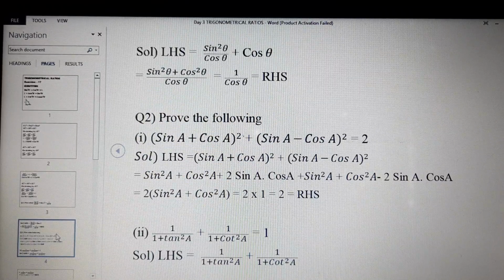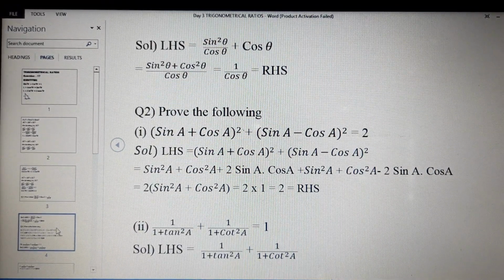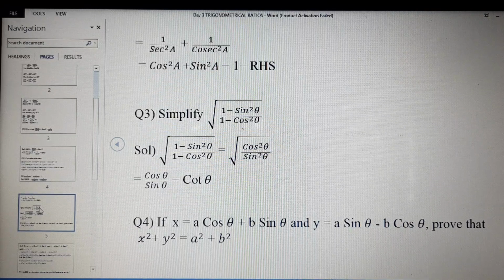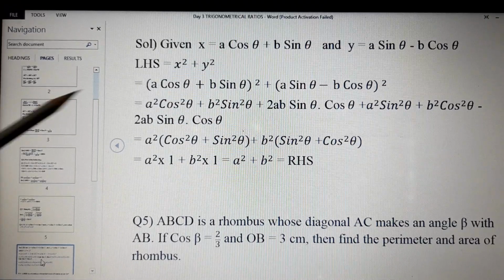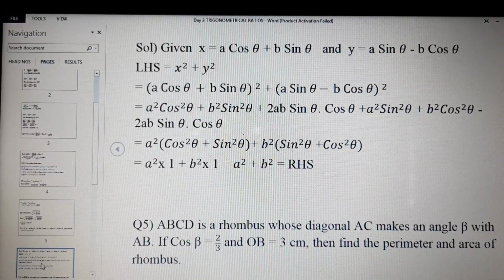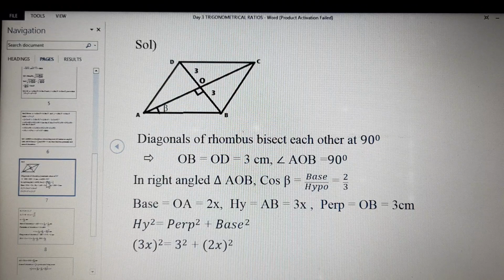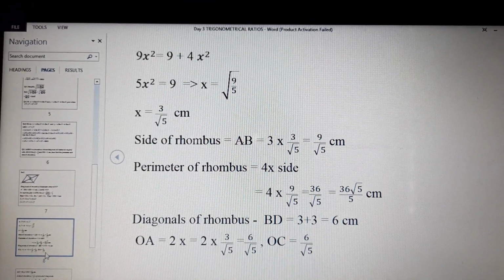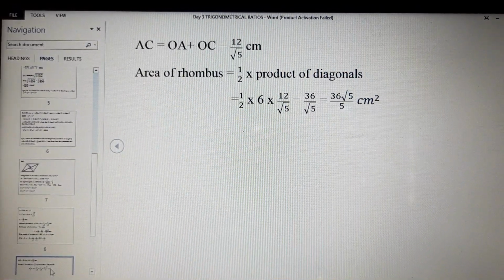Trigonometrical Ratios Part 6